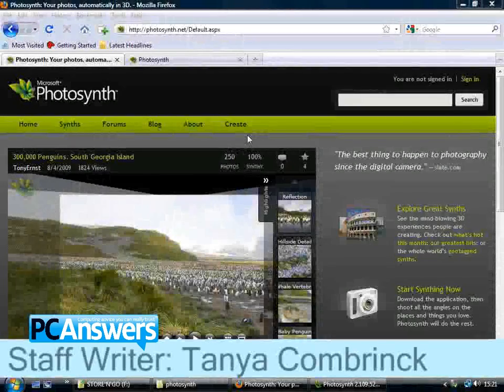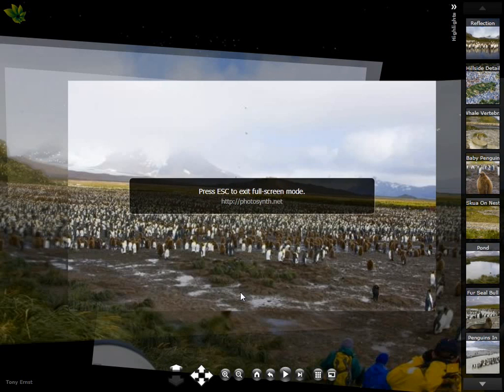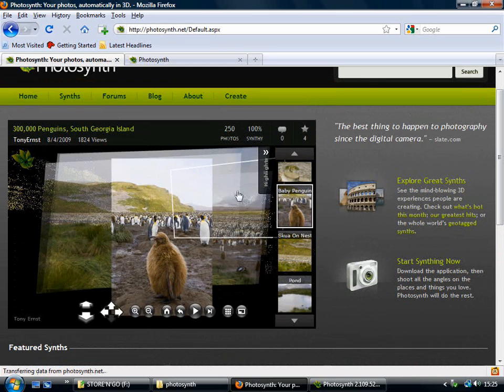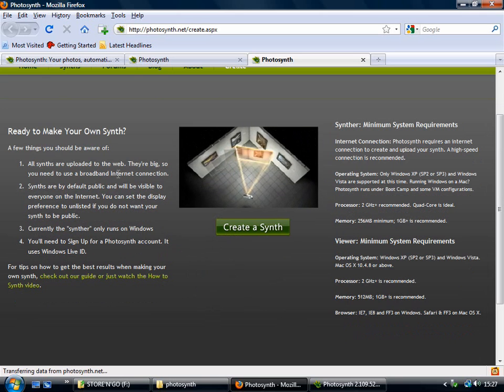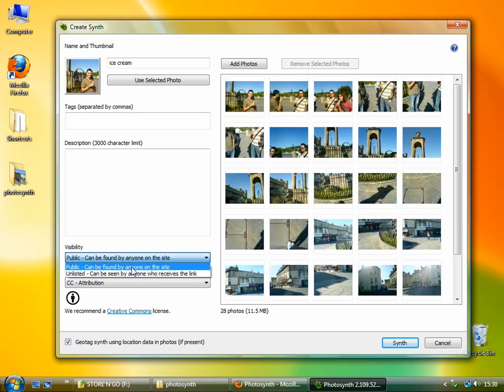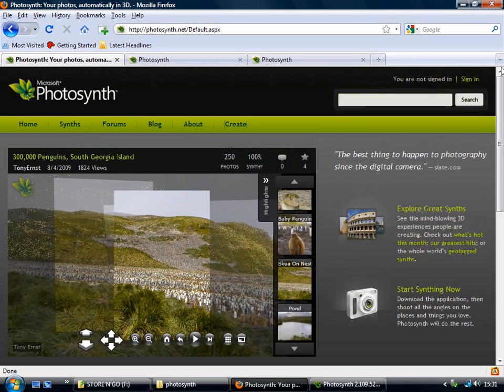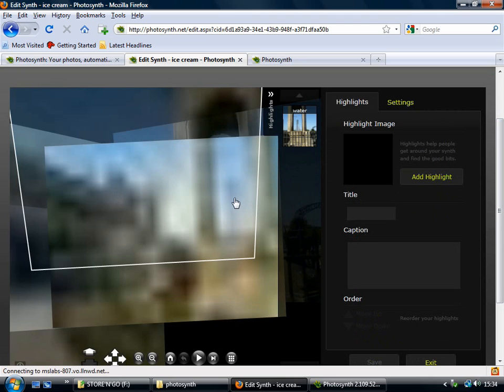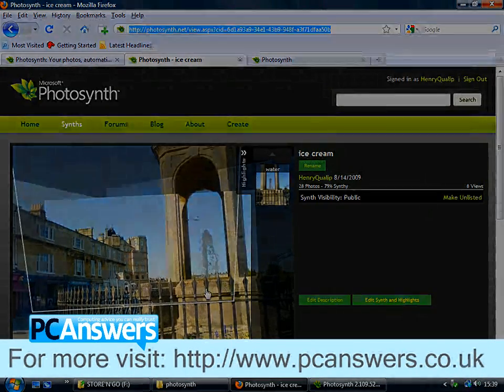Create amazing panoramic photos with Microsoft Photosynth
Google StreetView is almost like a worldwide panoramic photograph, however, as impressive as it may be it can't hold up to panoramas created with high quality photos, patience and dedication. If you want to look around a famous landmark, tourist location or stunning vista, this is where PhotoSynth shines. We show you how you too can add your own panoramas to this vast resource.